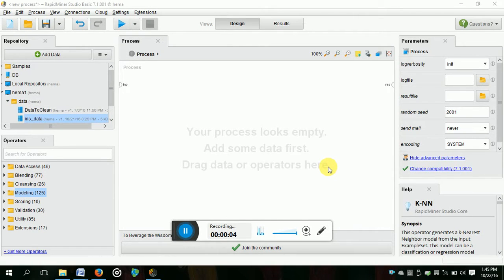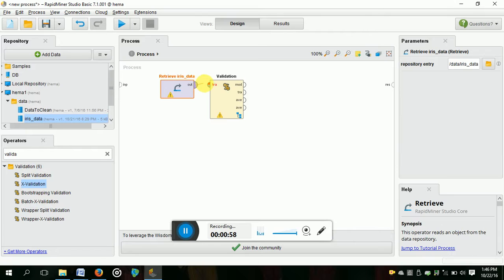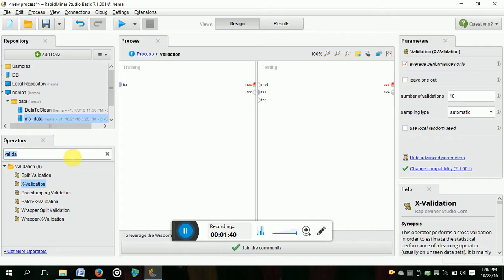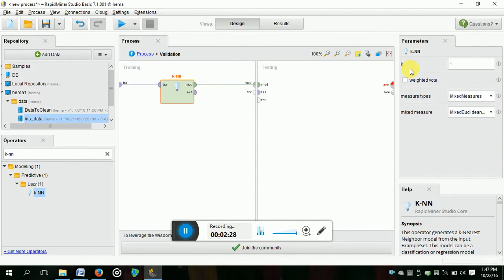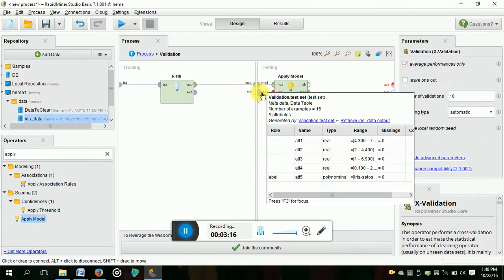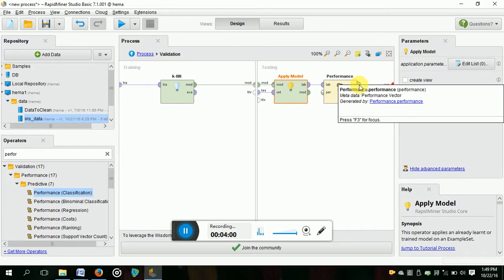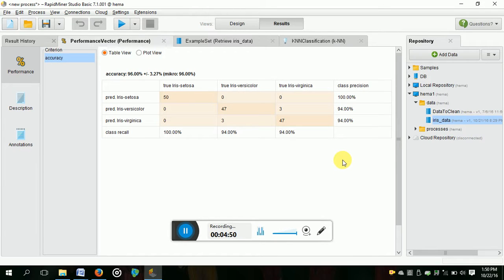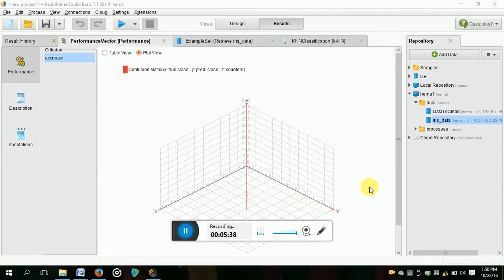k nearest Neighbor Based Classification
Exp 3 in Data Mining lab